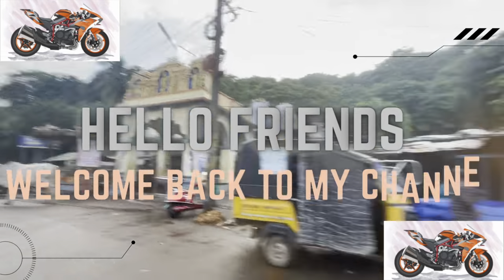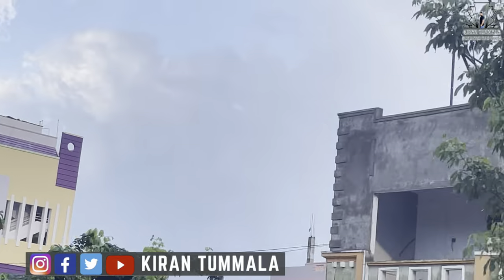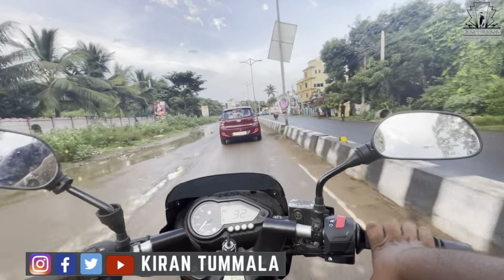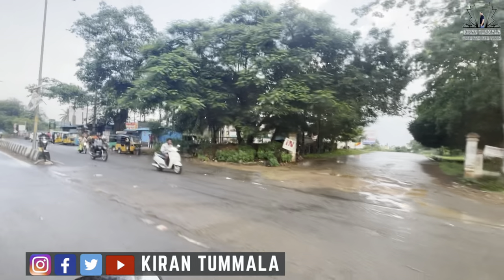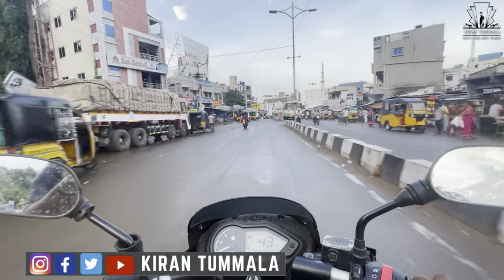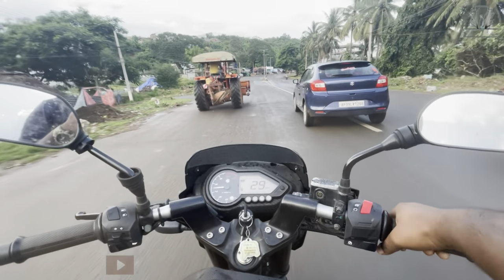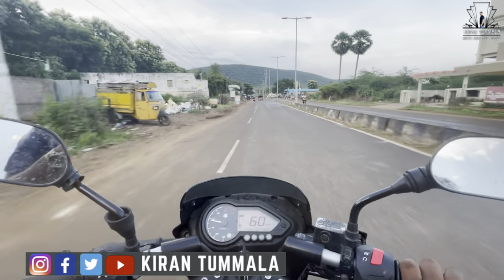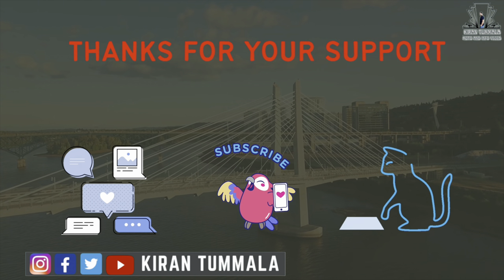Annavaram Main Road | Hotels | Restaurants | Temple Entrance | Bus Complex | Vlog | Kiran Tummala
Hello Friend
Hope Everyone is fine..
Today's vlog covers the road from annavaram national Highway Entrance to Annavaram temple Ghat Road and it shows the shops hotels restaurants and wonder in Annavaram and closes vlog with road connecting to the national highway.

I HOPE THAT IM SHOWING YOU BEACTIFUL ROADS OF VISAKHAPATNAM AND SOON IM GOING TO SHOW INDIAN MAJOR ROAD.

IF YOU SUPPORT ME SUPPORT IM GOING TO SHOW YOU EVARY WONDER IN INDIA AND IN THE WORLD.

I ENJOYED MY TRIP SO SHARING MY EXPERIENCE
A

DOWNLOADED BGM FROM
IMOVIE MUSIC

YOURS
KIRAN TUMMALA

హలో ఫ్రెండ్
అందరూ బాగున్నారని ఆశిస్తున్నాను ..

నేటి వ్లాగ్ రహదారిని కవర్ చేస్తుంది

నేను విశాఖపట్నం మరియు త్వరలో నేను భారతీయ మేజర్ రోడ్‌ని చూపించడానికి వెళుతున్నాను అని నేను మీకు చూపించాను.

మీరు నన్ను సపోర్ట్ చేస్తే నేను భారతదేశంలో మరియు ప్రపంచంలోని ప్రపంచంలోని అద్భుతాలను చూపించడానికి వెళ్తున్నాను.

నేను నా ట్రిప్‌ని ఆనందించాను కాబట్టి నా అనుభవాన్ని పంచుకున్నాను

నా వీడియోను మీరు ఇష్టపడతారని మరియు ఆనందించండి.

మీ మద్దతుకు ధన్యవాదాలు

BGM నుండి డౌన్‌లోడ్ చేయబడింది
IMOVIE సంగీతం
మీ మద్దతుకు ధన్యవాదాలు

మీ
కిరణ్ తుమ్మల